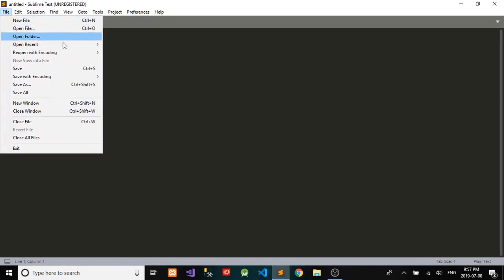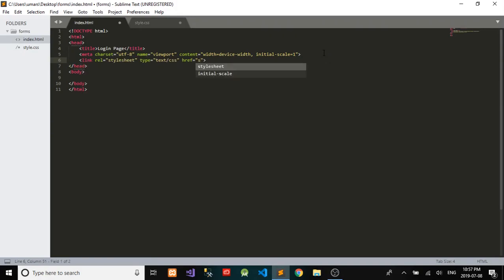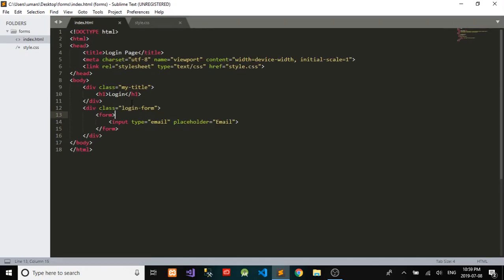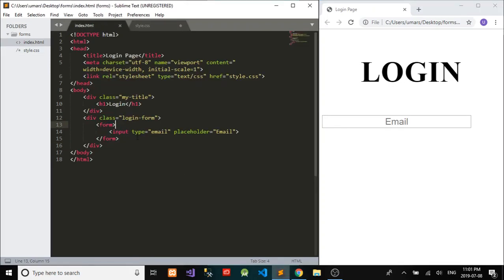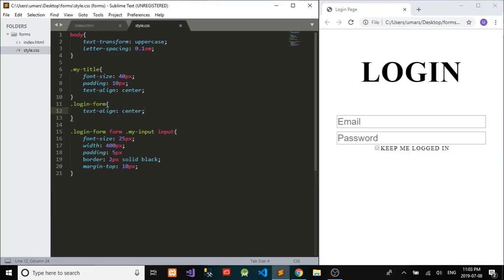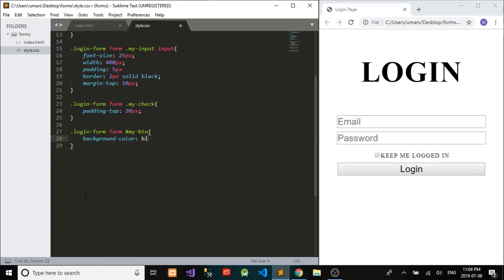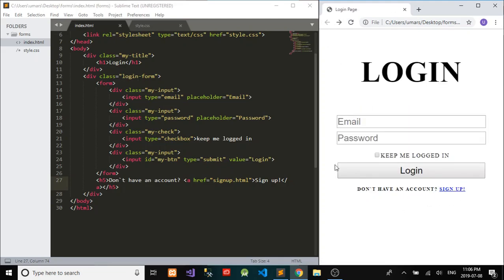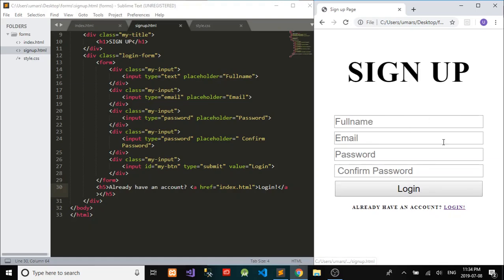Login and Signup UI (PURE HTML/CSS)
This video was created for the purpose of learning how to make a basic UI design with pure html and css. Thanks